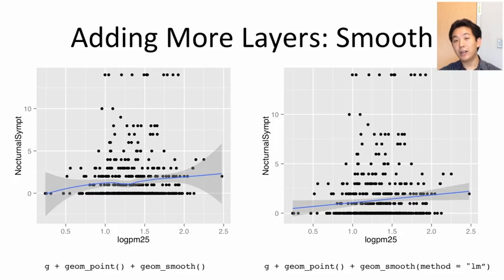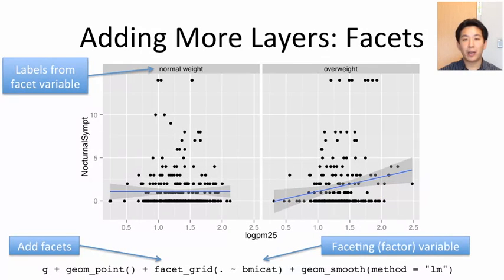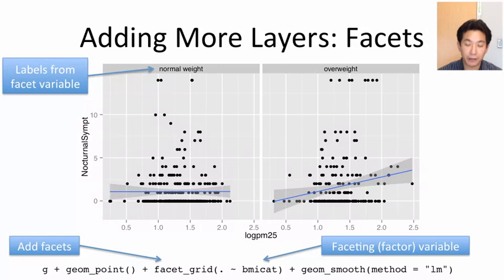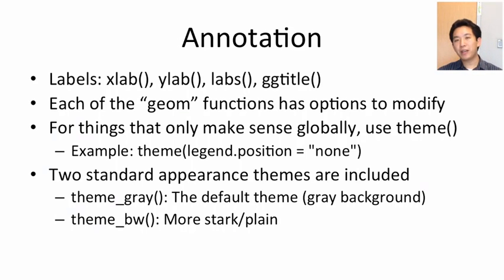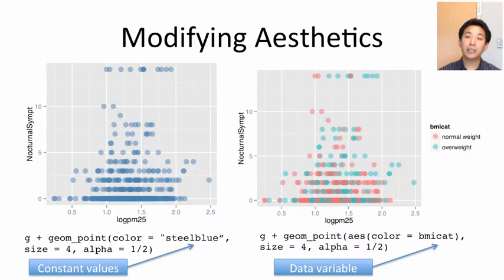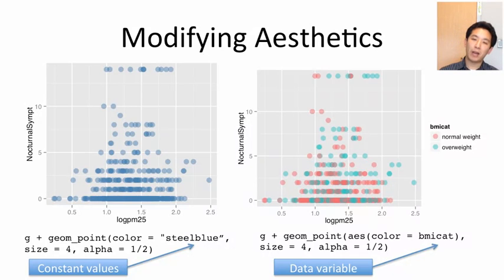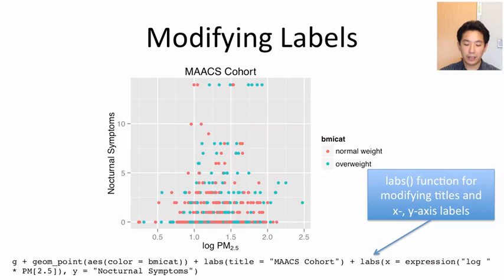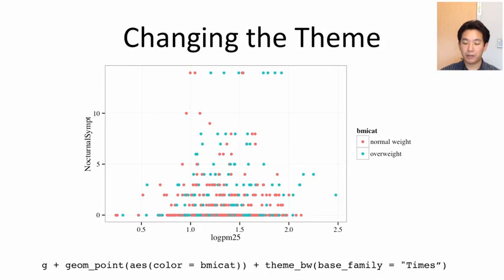ggplot2 part 4 Johns Hopkins University Coursera